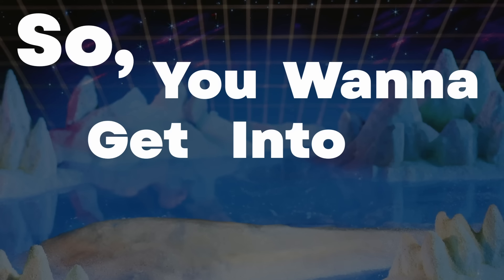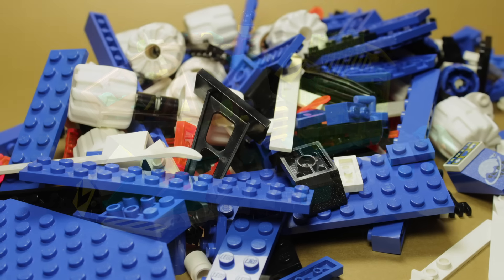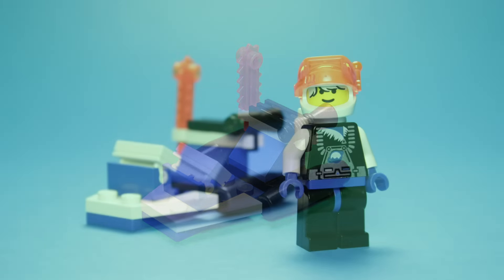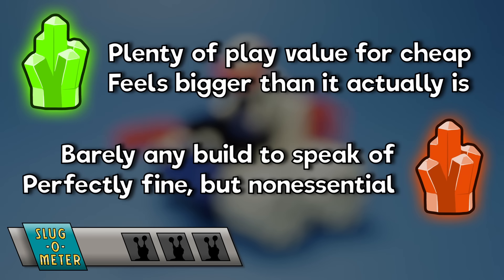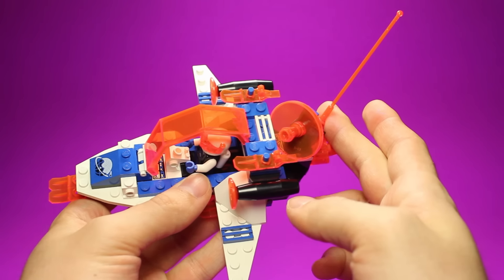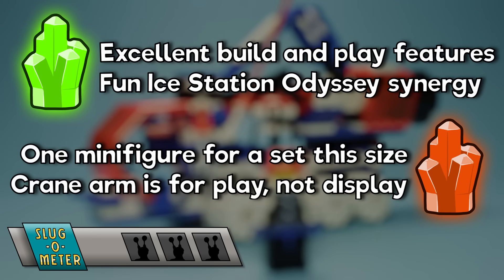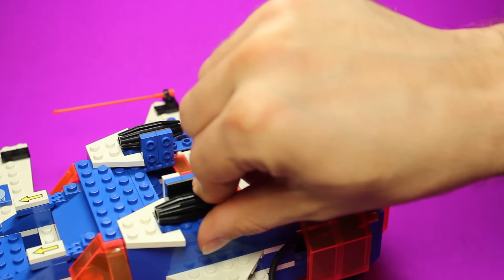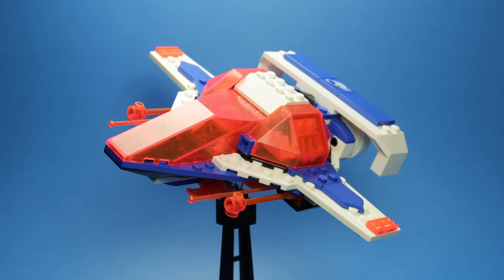So You Want To Get Into LEGO Ice Planet 2002? ~ Full Collection Review!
So, you want to get into LEGO Ice Planet 2002? Well, have I got a video for you!

In this video, I take a look at every single set from the LEGO Space subtheme, Ice Planet 2002! The Slug-O-Meter is back and ready for action!

CHAPTERS:
0:00 Introduction
1:30 The Slug-O-Meter
2:24 Ice Planet Scooter
3:09 Ice Tunnelator
3:58 Celestial Sled
5:15 Satellite Plow
6:39 Blizzard Baron
8:19 Ice Sat V
10:00 Ice Station Odyssey
13:00 Deep Freeze Defender
16:20 Slugger's Recommendations
18:03 Conclusion

Looking for the tunes used in this video?

For quality retro Lego conversation in the best online community I have ever been a part of, you can join the discussion on the Manic Miners Discord

Interested in the history and research that goes into videos just like this one? You can join the discussion in the Lego Research Realm Discord